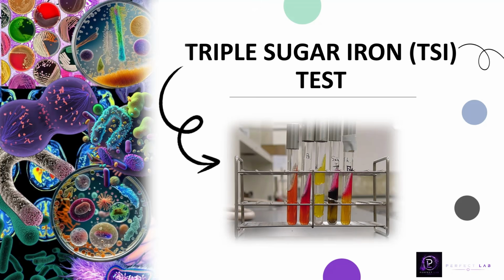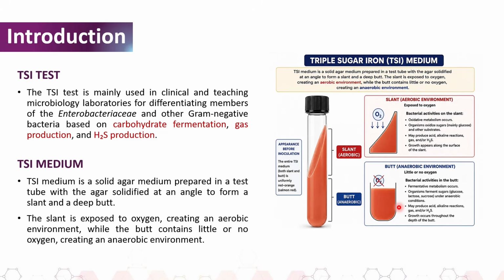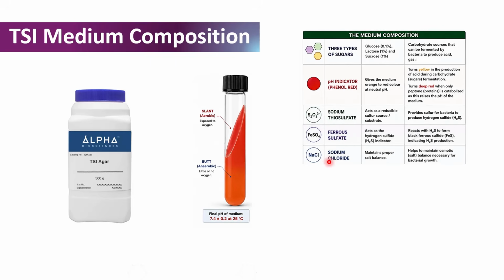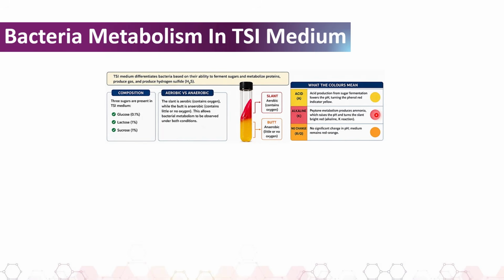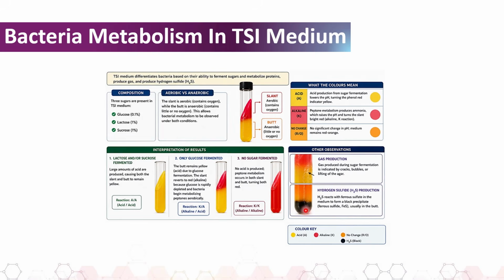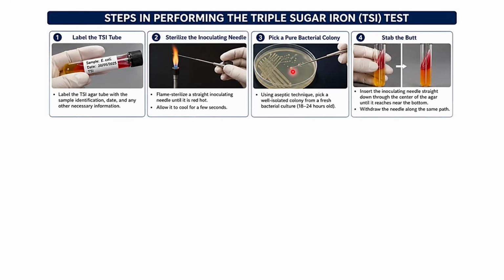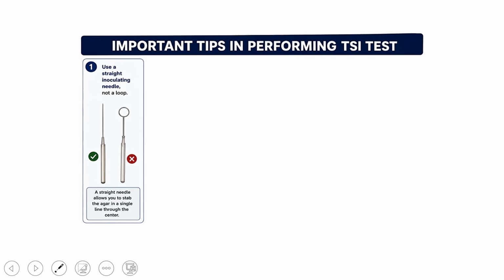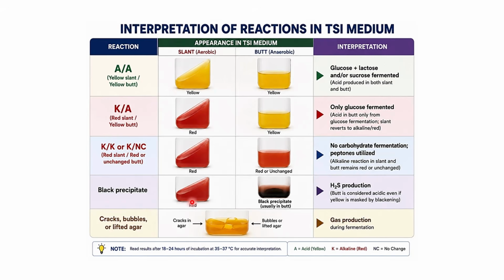TRIPLE SUGAR IRON TSI TEST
The Triple Sugar Iron (TSI) Test is one of the most widely used biochemical tests for differentiating enteric bacteria based on their ability to ferment sugars, produce gas, and generate hydrogen sulfide (H₂S). In this video, I explain the principle of the TSI test, demonstrate the correct inoculation technique, and show you how to interpret the different reaction patterns.

In this video, you'll learn:
-What the Triple Sugar Iron (TSI) test is and why it is used
-The principle behind TSI agar
-The role of glucose, lactose, and sucrose fermentation
-How to inoculate TSI agar correctly using an inoculating needle
-How to interpret slant and butt reactions (K/K, K/A, A/A)
-How to identify gas production and hydrogen sulfide (H₂S) production
-Common mistakes to avoid for accurate results

This tutorial is ideal for microbiology students, medical laboratory scientists, researchers, and anyone learning biochemical tests used in bacterial identification.